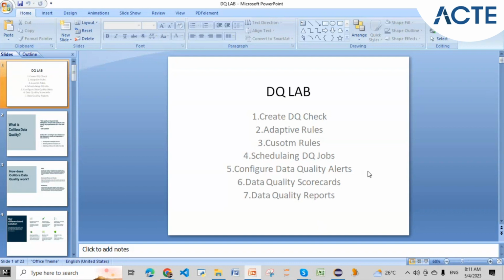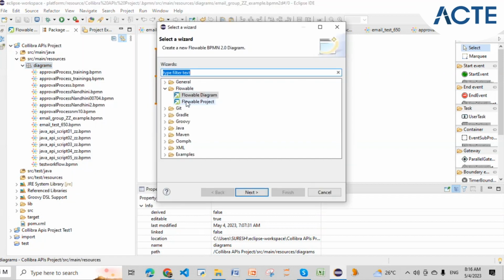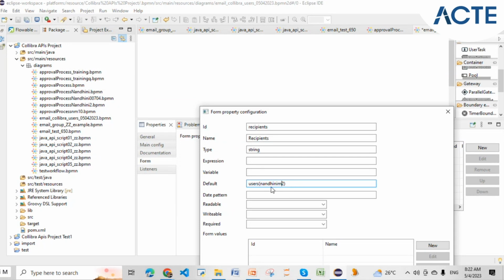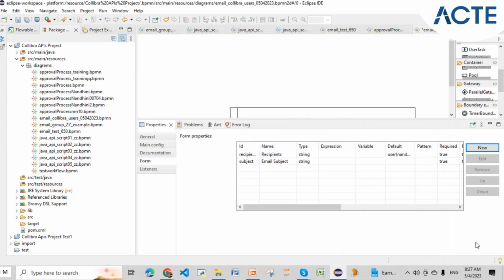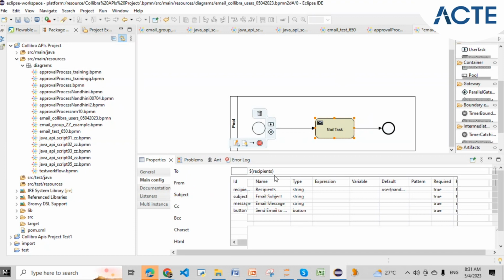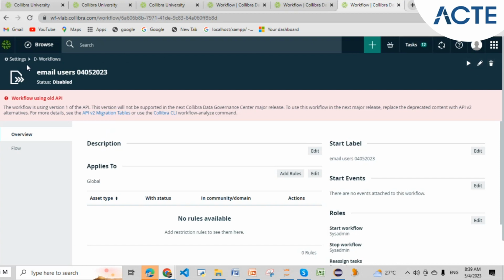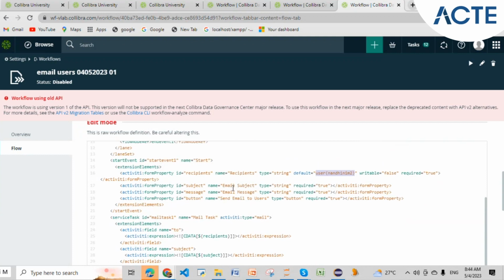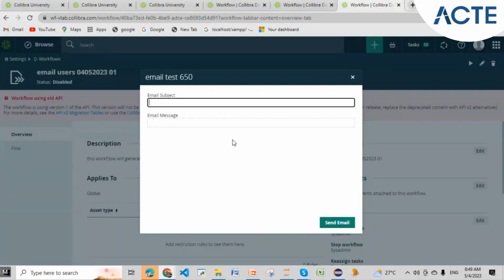Collibra | How to Configure Data Quality with Collibra | Part - 4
Welcome to our tutorial on how to configure data quality in Collibra. In this video, we will show you step-by-step how to configure data quality rules and workflows in Collibra.Collibra is a powerful data governance tool that helps organizations manage their data assets and ensure data quality. With Collibra, you can streamline data quality processes and create a data-driven culture within your organization.To configure data quality in Collibra, you will need to follow a few simple steps. First, you will need to create data quality rules that specify the quality requirements for your data. These rules can be based on a variety of factors, including data completeness, accuracy, consistency, and timeliness.Once you have created your data quality rules, you will need to configure workflows that enable you to enforce them. Workflows can be designed to automate data quality checks and ensure that data is reviewed and approved by the appropriate stakeholders. In this tutorial, we will walk you through the process of configuring data quality rules and workflows in Collibra. We will show you how to create and manage data quality rules, configure workflows, and monitor the status of your data quality initiatives.By the end of this video, you will have a solid understanding of how to configure data quality in Collibra and how to use the tool to ensure data quality across your organization. So, let's get started with our tutorial on how to configure data quality in Collibra.In this tutorial, we will guide you through the process of configuring data quality using Collibra. As businesses deal with larger amounts of data, ensuring its accuracy and consistency becomes paramount. With Collibra's data quality configuration, you can easily monitor and manage the quality of your data.To begin, we will show you how to access the data quality configuration within Collibra. We will then guide you through the steps of defining data rules, identifying data quality issues, and setting up a data quality dashboard. With these tools, you can easily monitor and track the status of your data quality and take necessary corrective actions.We will also discuss best practices for configuring data quality in Collibra and how to integrate it with other tools such as data governance and data lineage.With Collibra's data quality configuration, businesses can ensure their data is accurate and consistent, leading to better-informed decisions and improved productivity. Follow along with this tutorial and learn how to configure data quality using Collibra today. Remember, if you want to learn more about Collibra and how to configure data quality, be sure to subscribe to our channel and hit the notification bell to stay updated on our latest videos.

Collibra data Sales  Training & Certification Course Covers Fundamentals ➔ Advanced Concepts like [data Record ,CRM & More] ✦Live Project ➔ Live Classes